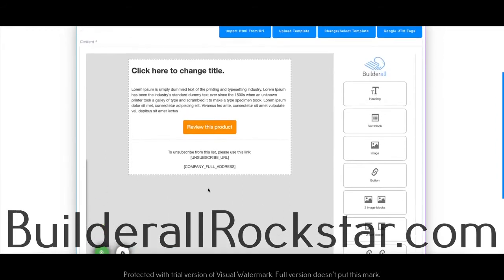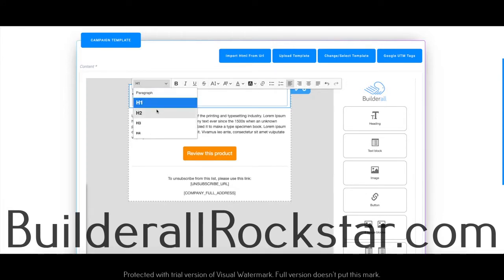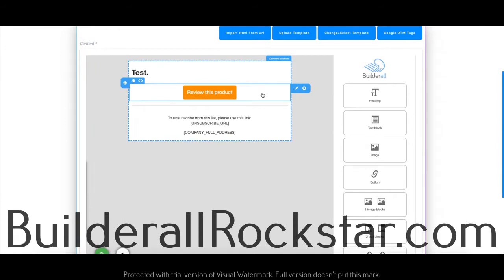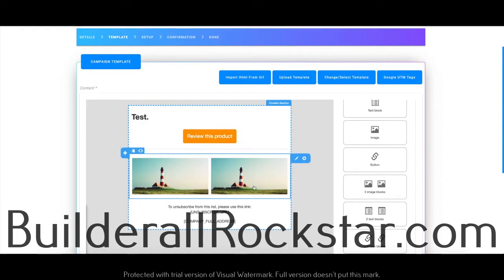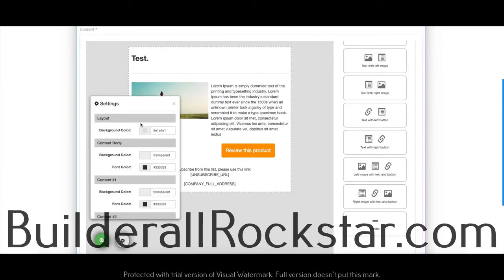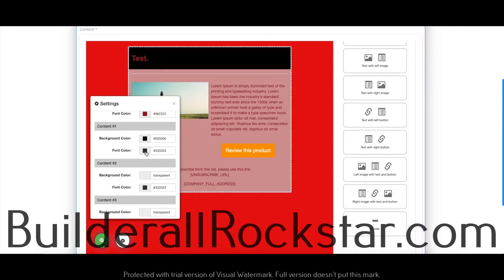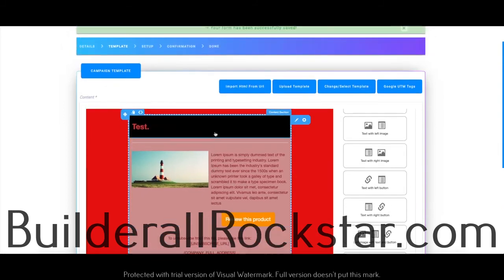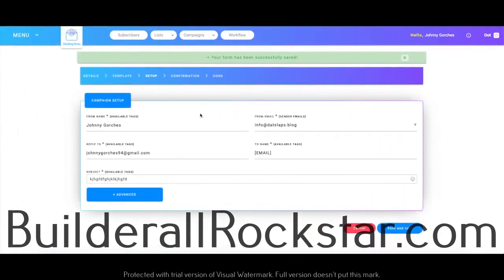Builderall Rockstar - Mailingboss - Campaign Editor